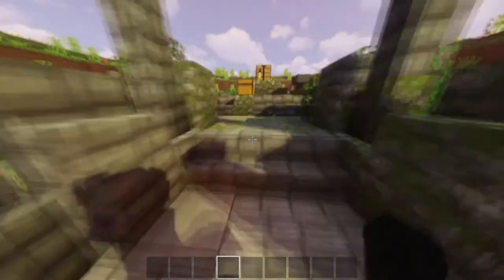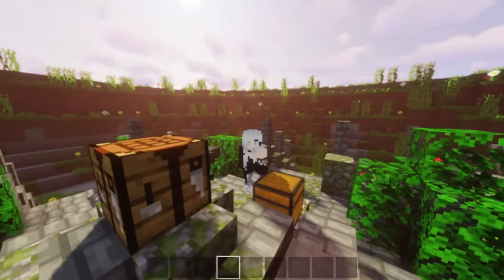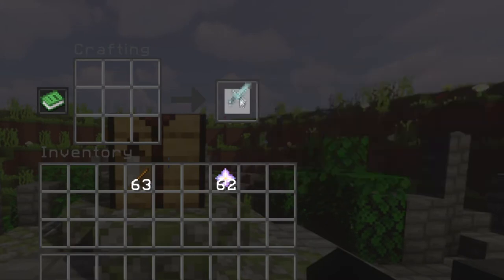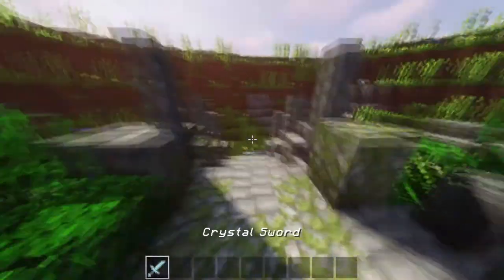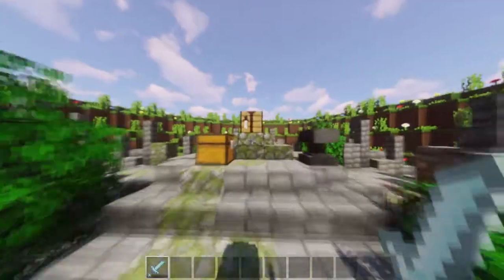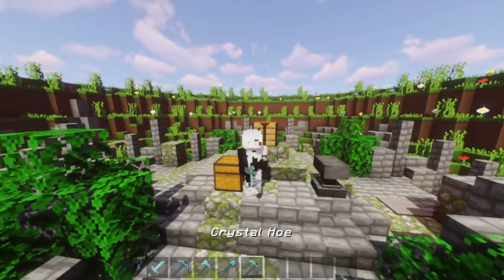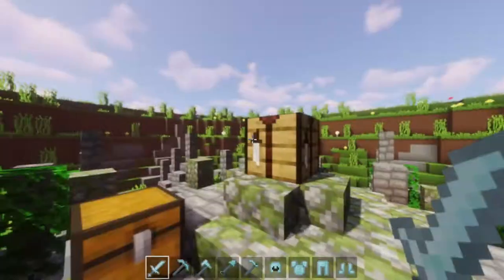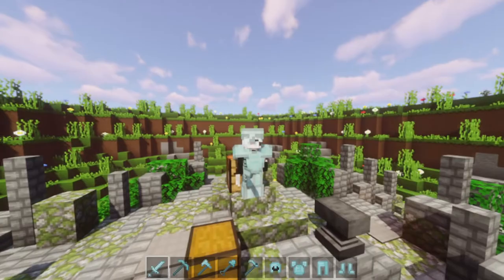Crystal Toolset Suggestion! | Minecraft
It's just one of those ideas you have that you just want to have done instantly. I really hope you guys enjoy this idea too! This was fun to make and I'm so happy if you liked it too! Bye, my spooks!
Safe Mining!
- Orion

Songs/timestamps -

Background music - FREE BACKGROUND MUSIC for Videos - Youtube - No Copyright - Download Instrumental EDM Tropical House

0:00 - Intro/Explanation
1:04 - Crystal Set
2:55 - Outro/ Info
Social Media -
Texturepack -
Crystal Toolset - By me
Remember to Have a Beautiful Day!